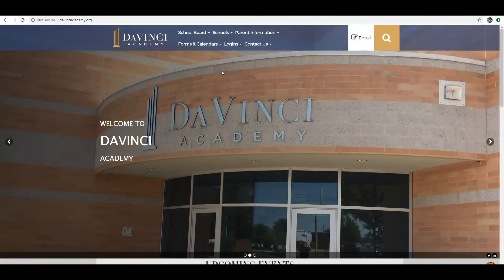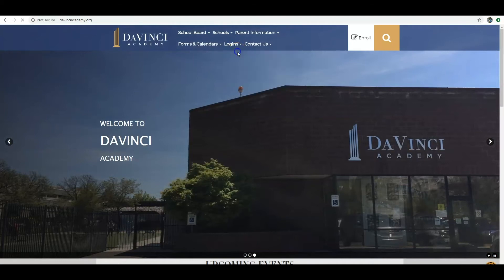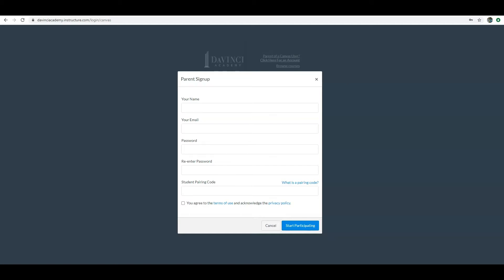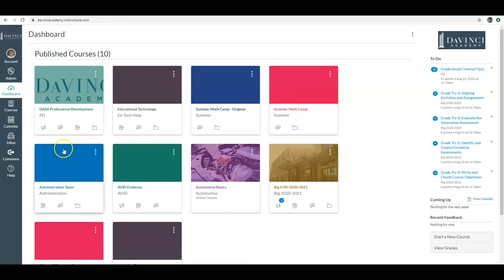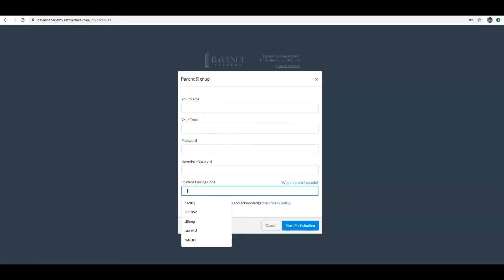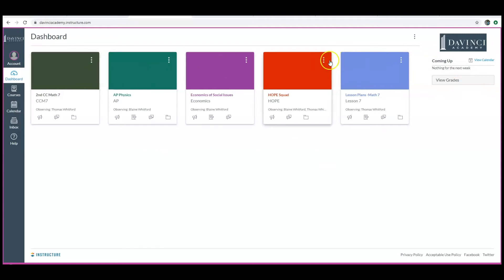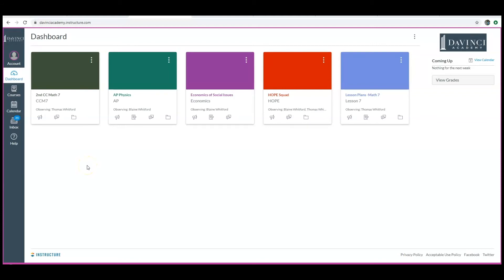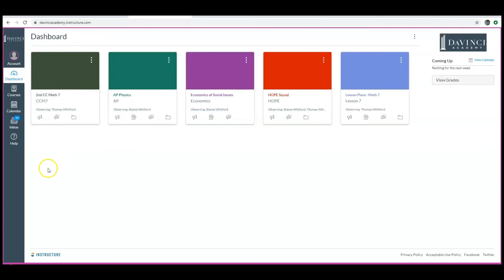Creating a Parent Observer Account in Canvas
Mr. Post demonstrates how to create an account in Canvas that will let you observe your child's classes.